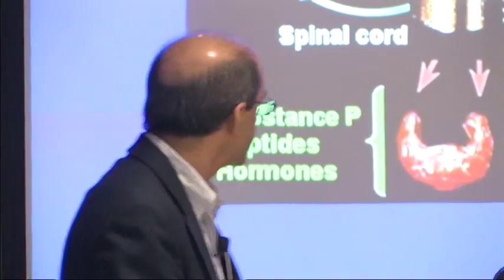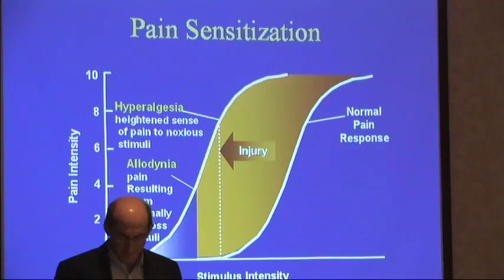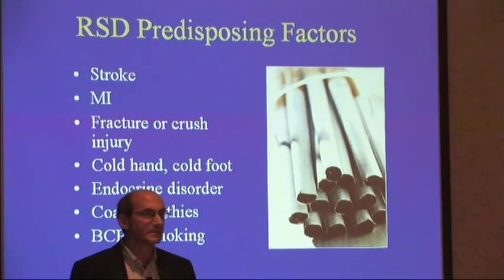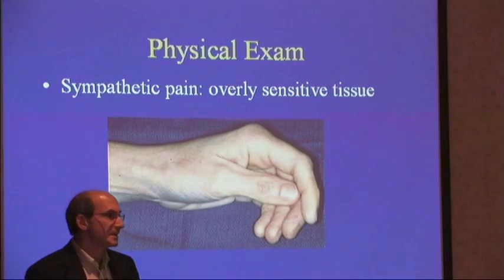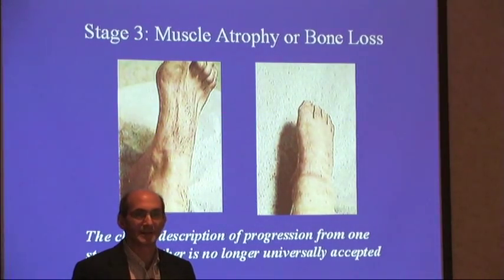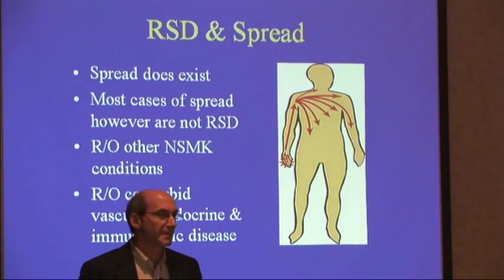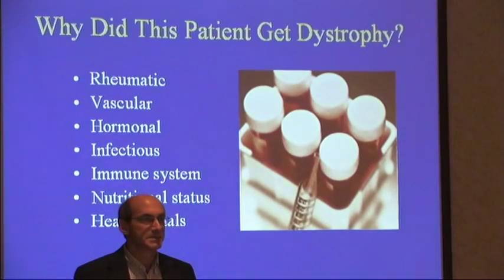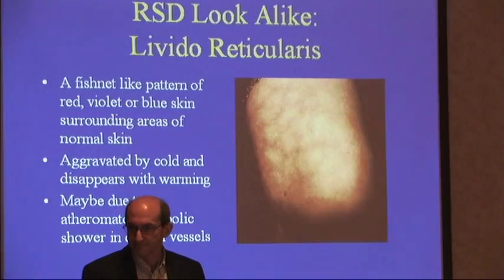Schwartz - Introduction to CRPS/RSD Part 1